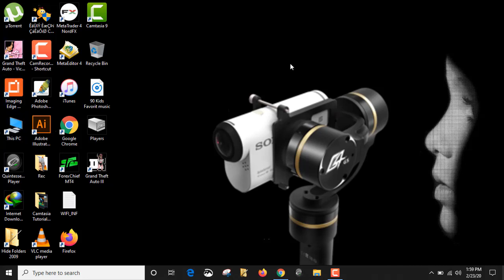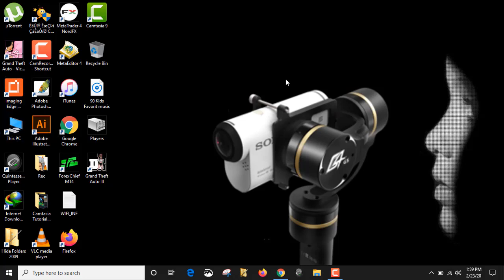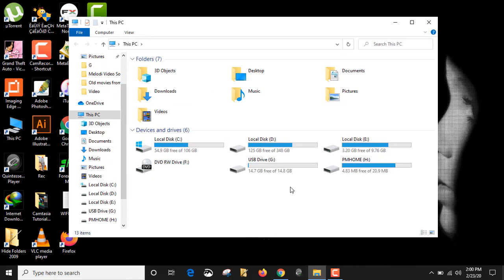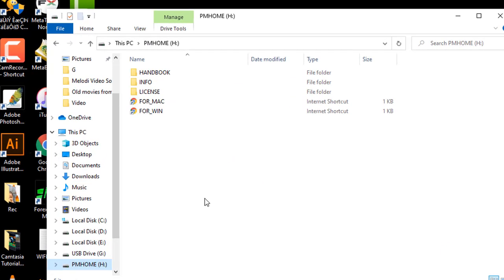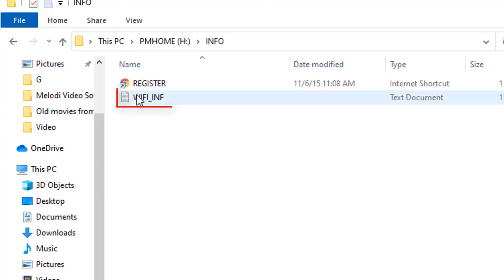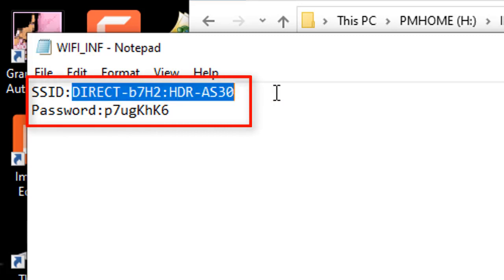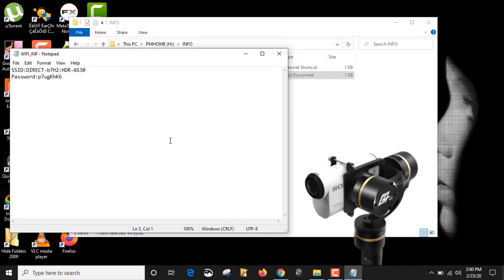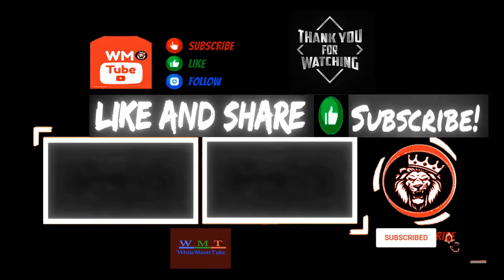How to find your Sony action camera WiFi password and SSID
Do you want more our future Supports follow us now

This video from WMT Pro We provide funny and all tech tutorials,

If you have any issues about this video  informed to us we will rectify that issue immediately,

Thank you so much for your perfect visiting.